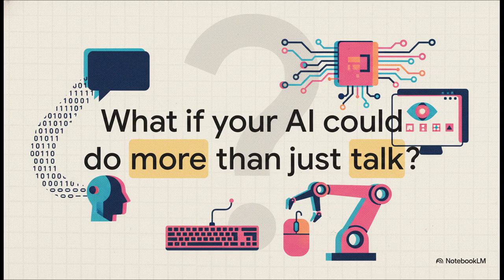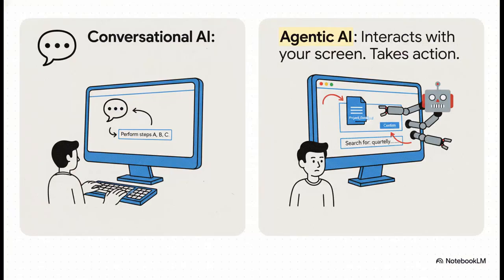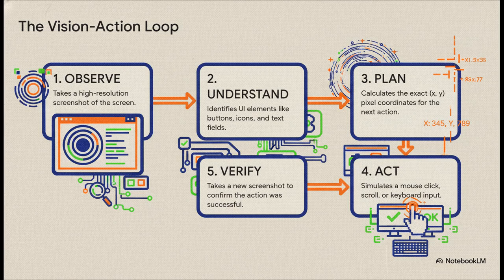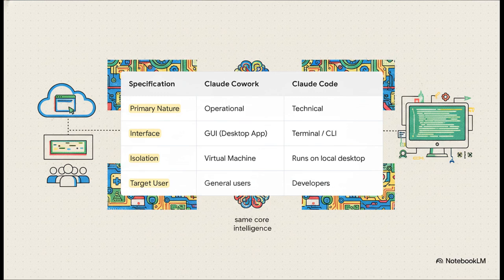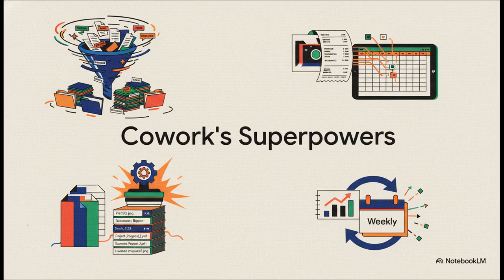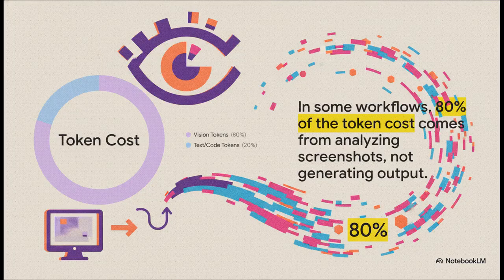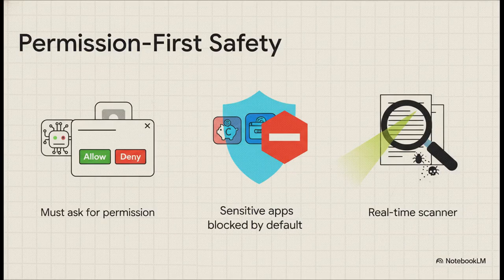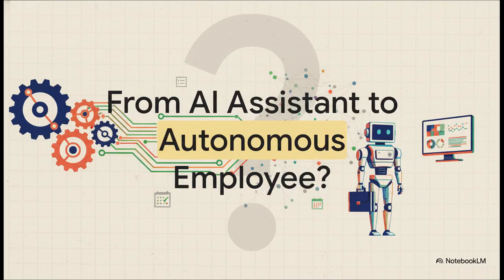Claude's Computer Use: The Rise of Agentic Computing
In this video, we explore the fundamental transition from conversational AI to **agentic systems** with the launch of Anthropic’s **"computer use"** capability. This breakthrough allows Claude to move beyond text-based interfaces and interact directly with the **graphical user interface (GUI)** of modern operating systems. By perceiving the screen and simulating human mouse and keyboard input, Claude has effectively evolved from a reactive advisor into an active digital collaborator.

*   **The Vision-Action Loop:** Understand the technical 5-stage process Claude uses to navigate a computer: from capturing high-resolution screenshots and interpreting UI elements to "counting pixels" for precise coordinate-based interaction.
*   **Claude Cowork vs. Claude Code:** We break down the two primary interfaces for agentic computing.
    *   **Claude Cowork** is an operational layer optimized for non-technical users to handle "mechanical work" like file management, data extraction, and cross-application coordination within a secure virtual machine (VM).
    *   **Claude Code** is the developer-focused counterpart, operating via a command-line interface (CLI) with deep Git integration and specialized sub-agents for building and refactoring software.
*   **Claude Dispatch:** Discover how to control your desktop remotely from your mobile device using a secure, persistent thread that keeps your sensitive data on your local hard drive.
*   **Security and Safety:** Learn about the "permission-first" philosophy, including real-time classifiers for prompt injection and default blocklists for sensitive applications like banking and crypto wallets.
*   **Current Limitations:** We discuss the "research preview" reality, including high **vision token consumption**, latency in multi-step workflows, and the hardware requirement for **Apple Silicon (M1 or later)** on macOS.

**Getting Started:**
To use these features, you must be on a **Claude Pro or Max plan** and using a supported macOS device. The setup involves enabling the "Computer use" toggle in your desktop app settings and granting Accessibility and Screen Recording permissions to allow Claude to "see" and "act" on your behalf.

Whether you are looking to automate tedious office tasks or streamline a complex coding project, the ability for AI to "take the driver’s wheel" marks a new era in human-computer interaction.

**Strategic Guidelines for Implementation:**
*   **Prioritize Precision:** Use terminal commands or MCP connectors when possible to save on vision tokens.
*   **Maintain Oversight:** Monitor Claude's actions in real-time, as the system can still experience "janky" performance or coordinate hallucinations.
*   **Secure Your Environment:** Close sensitive documents before starting a session, as Claude captures everything visible on your active desktop.